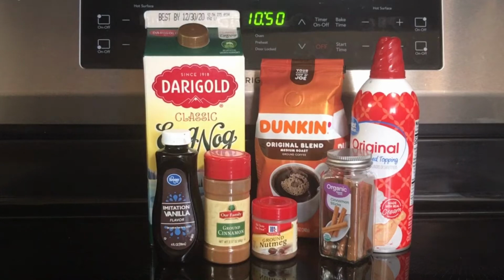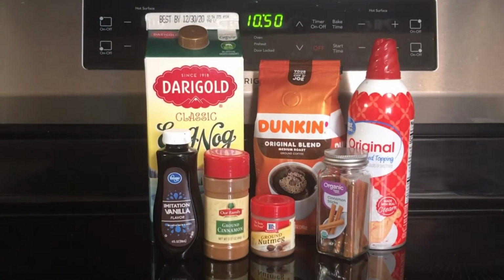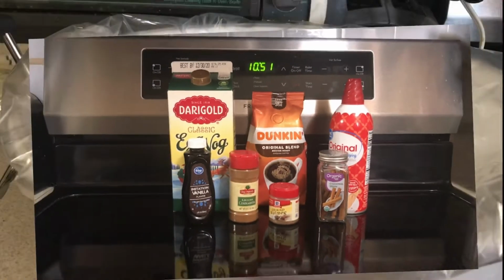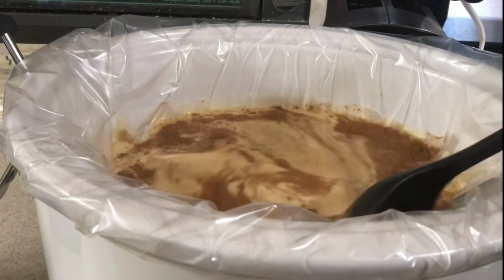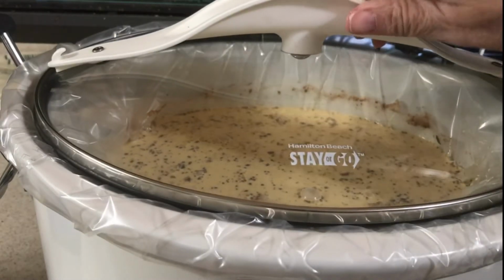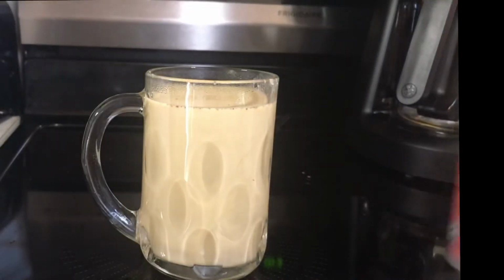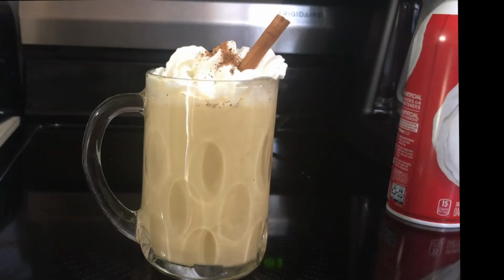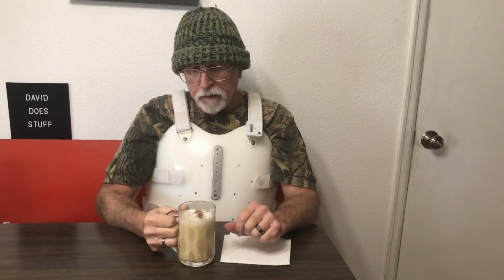Slow Cooker Egg Nog Lattes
Slow Cooker Egg Nog Lattes are an easy way to supply a delicious drink to your Holiday parties. Let the crock pot help make organizing your party a lot easier.

Recipe:
1/2 gallon egg nog
5 cups hot freshly brewed coffee
1/2 tsp vanilla extract
1/2 tsp ground nutmeg, plus more for garnish
1/2 tsp cinnamon
Reddi whipped cream, cinnamon sticks and nutmeg for garnish

Place egg nog, brewed coffee, vanilla, nutmeg and cinnamon into slow cooker
Stir well.
Cover and cook on high for 1-1 1/2 hours until heated
Serve with whip cream, nutmeg and cinnamon sticks

Cooking Equipment:

👉 instant pot

👉 Buffalo check potholders

👉 salt and pepper shakers

👉 norpro fiskie

👉 5 piece silicone whisks

👉 3 piece vegetable peelers

👉 farberware 2 piece silicone whisks

👉 silicone slip on strainer with silicone gloves

👉 instant read meat thermometer

👉 mesh strainer

👉 6 piece cone forms

👉 induction Korean stovetop grill

👉 grape cutter

👉 3 piece baking mats

👉 star pak silicone spoon spatula

👉 2 piece tongs

👉 wooden handle skewers

👉 lemon juicer

👉 doggie treat maker

👉 farberware deep fryer

👉 farberware 7 in 1 programmable pot

👉 endurance egg piercer

👉 8 cup mixing/measuring bowl

👉 steam basket for instant pot